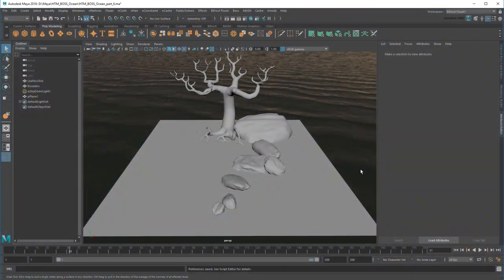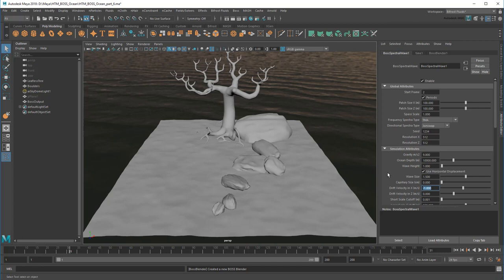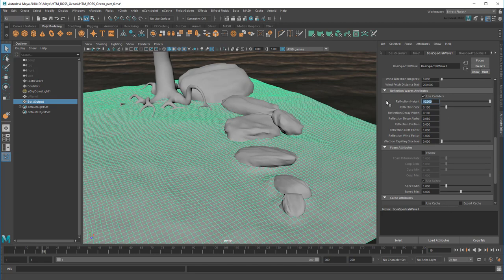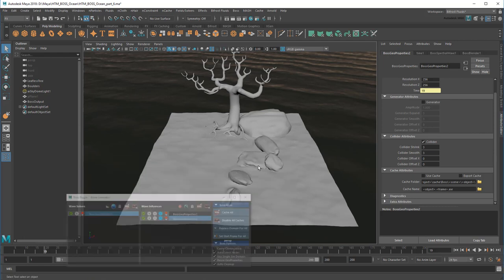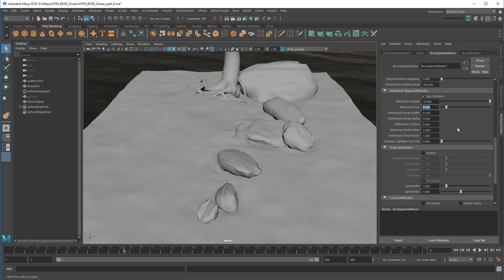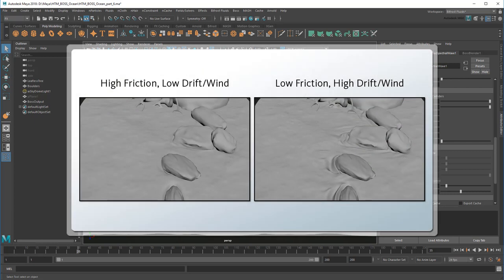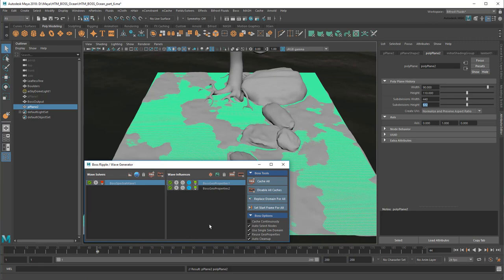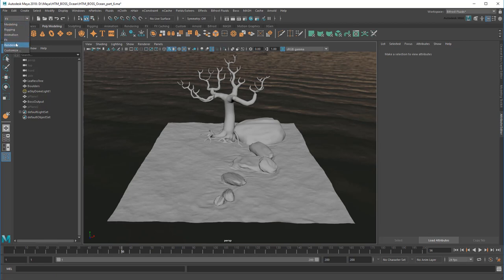Creating an ocean - Appendix B: Reflection waves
In this tutorial, we show you how to create shallow water reflection waves like you'd see in a stream.